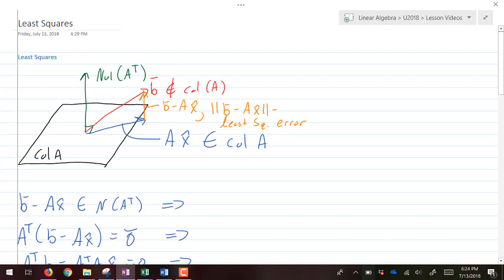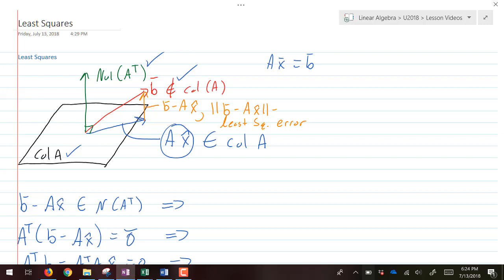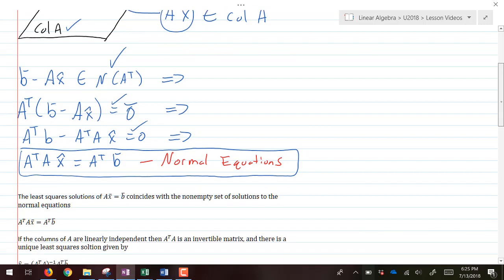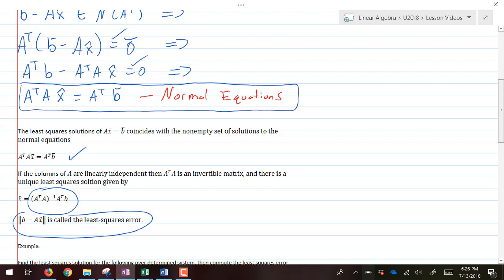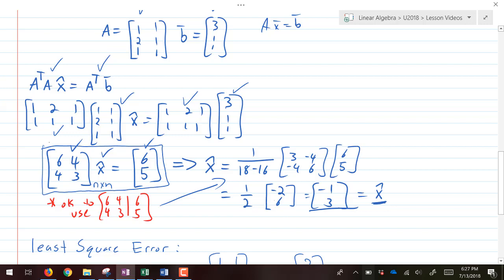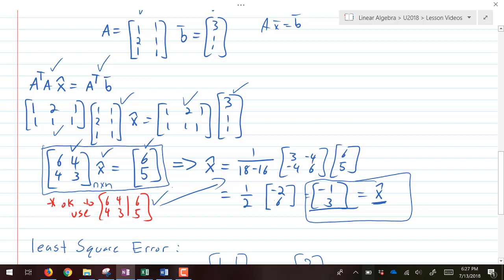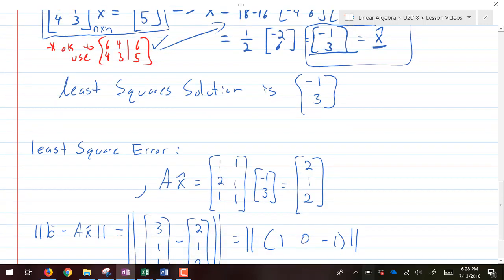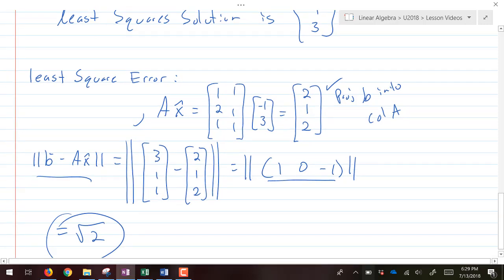Section 6.5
Least Squares